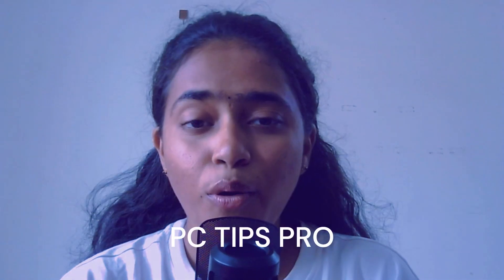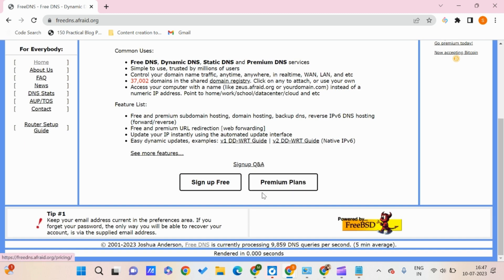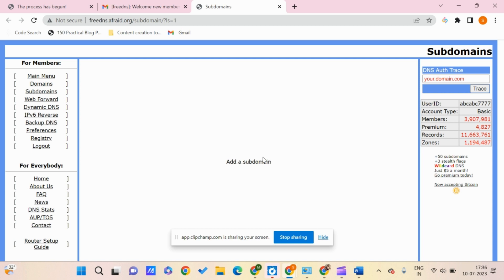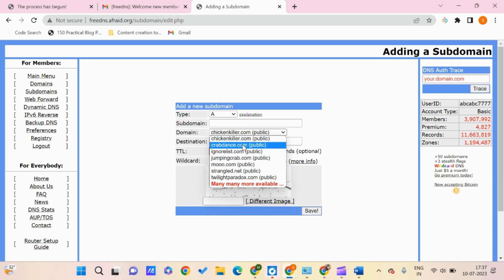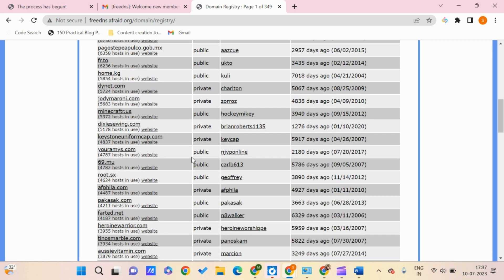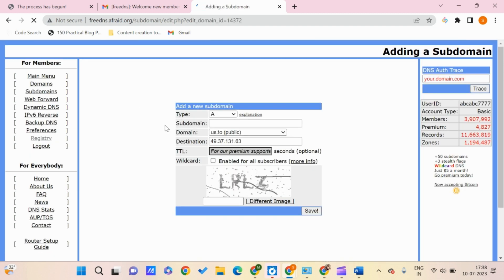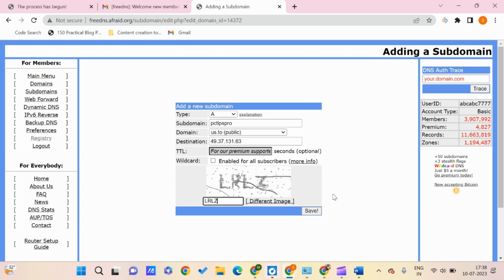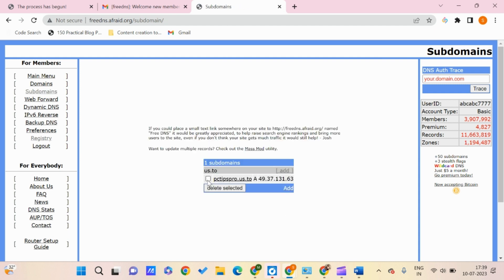Free Domain Name — Use Anywhere, No Credit Cards, NO CATCH!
Can You Get a Free Domain Name in 2023?

In this video, we explore how to get a free domain name in 2023. While it may not be a traditional ".com" domain, it works just as well and won't cost you a dime.

To get started, visit freedns.afrate.org and sign up for a free account. Once verified, click on "ADD subdomain" and select the domain tab. Here, you can choose from a variety of additional phrases for your domain. Feel free to explore different options.

In this tutorial, we use "us.to" as an example, which is short and suitable for our website name, "emit reviews." So our full free domain name becomes emitreviews.us.to.

Next, you'll need an IP address to point your domain to. It can be your gaming server's IP, VPS IP, or any regular web hosting plan.

Retrieve your web server's IP address from your hosting provider, and then point the IP address to where you need it to go. Save the changes after entering the captcha.

To complete the process, head back to the Hosting service provider and use their auto-installer to add a WordPress site to your free domain. Voila! You now have a fully functional website running on a free subdomain.

One issue you may encounter is the "not secure" message. Don't worry; you can easily resolve this by going to the security tab and reinstalling the SSL certificate. Now your website is secure.

By opting for this option, you'll have email hosting, website hosting, and a website name all managed from a single panel for one year in advance.

Furthermore, with the free domain you obtained, you can generate additional domains using subdomains. Simply navigate to the subdomain section and create up to 100 unique names easily. Each of these names can host a different WordPress website or lead to a different game server. The possibilities are endless.

If you're interested in exploring more free web hosting options, check out our video where we cover the best free web hosting providers currently available in the market.

Don't miss out on this opportunity to get a free domain name in 2023. Watch the video now and start building your online presence without spending a fortune!